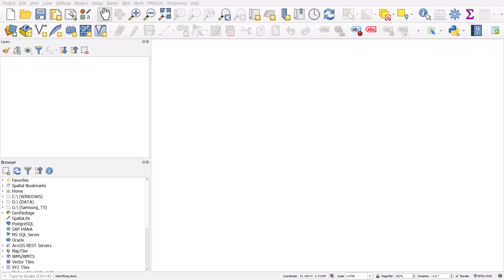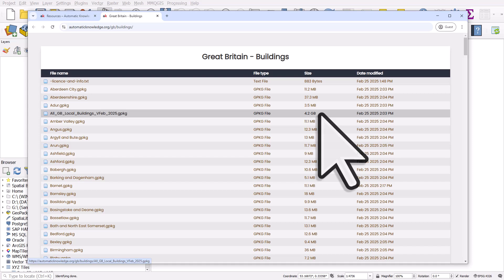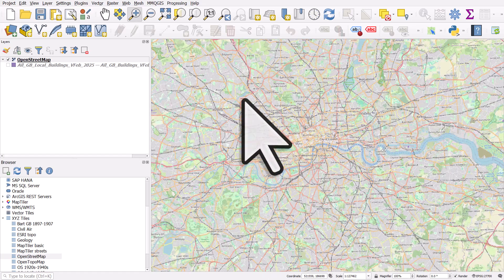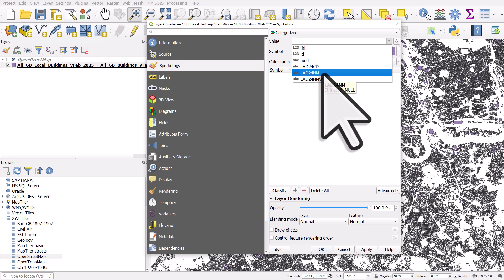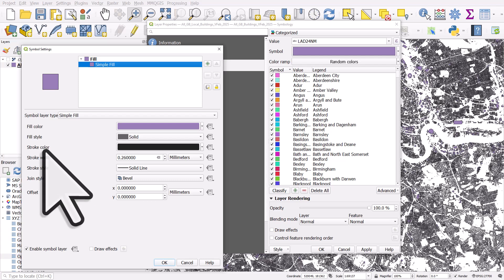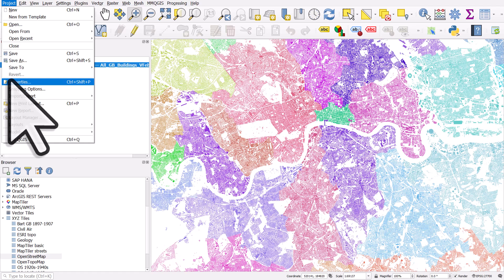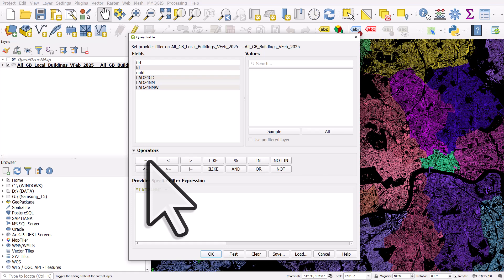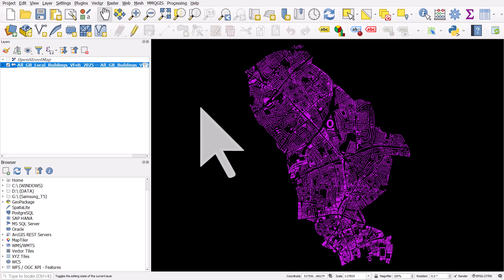All buildings in Great Britain, in QGIS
If you're looking for a layer with all buildings in Great Britain, look no further. This GeoPackage can be added to QGIS and it has all Great Britain's buildings in it. There are also separate GeoPackages for each local authority. Sadly Northern Ireland building data is not open, so I don't have it, otherwise I'd have included it here.

The data are sourced from Ordnance Survey but we've added local authority names and codes to the data to make it easier to filter.

Contains OS data © Crown copyright and database right 2025